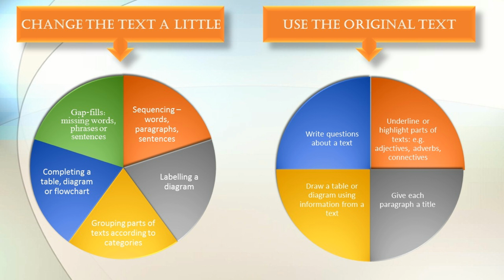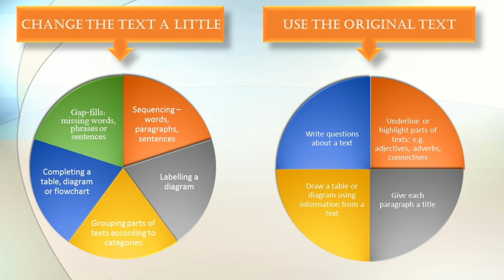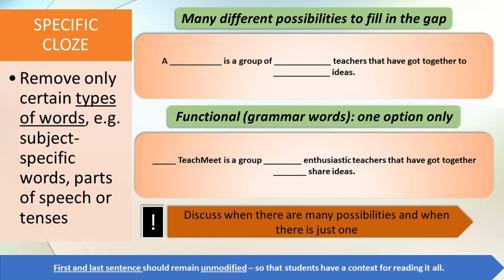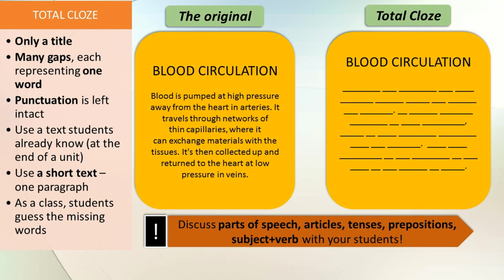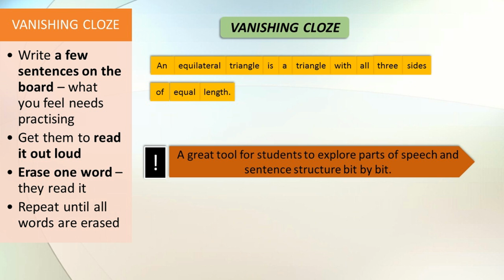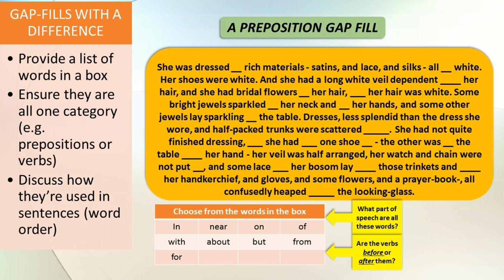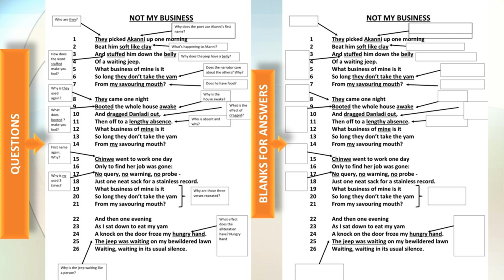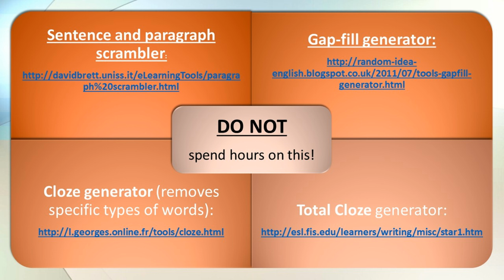Kamil Trzebiatowski: The Power of DARTs